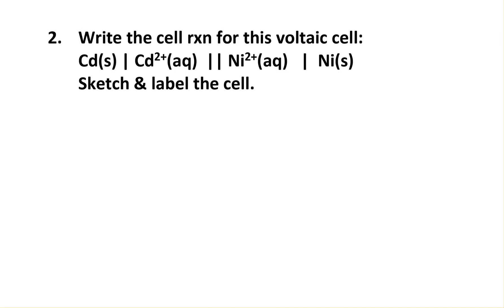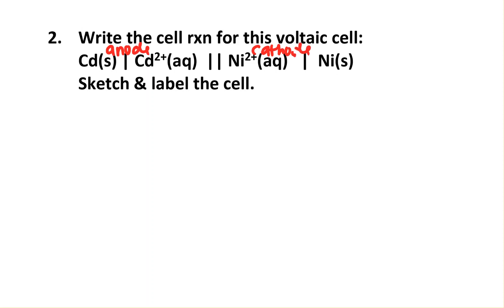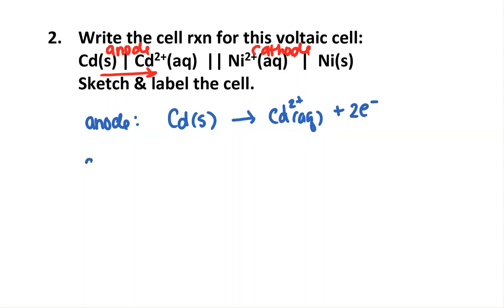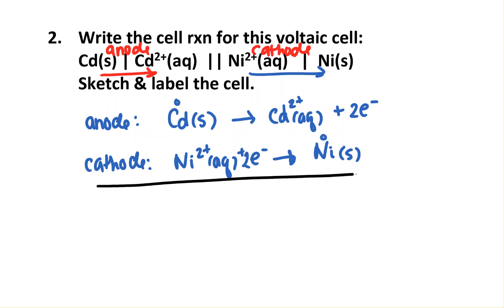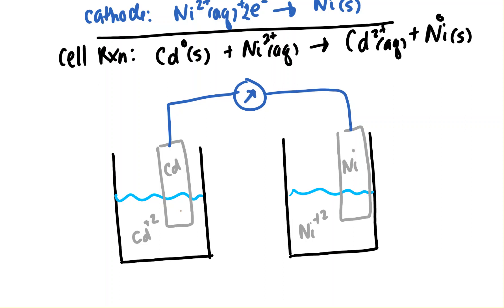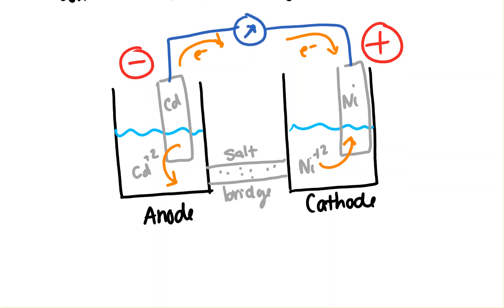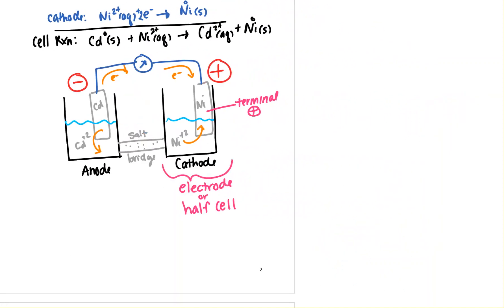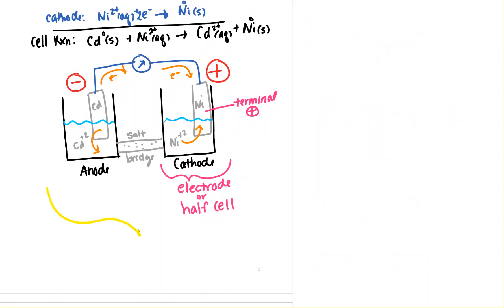electrochem problem Cd Ni volt cell